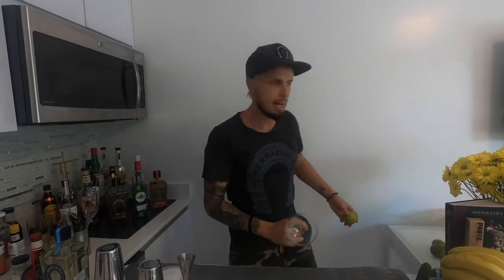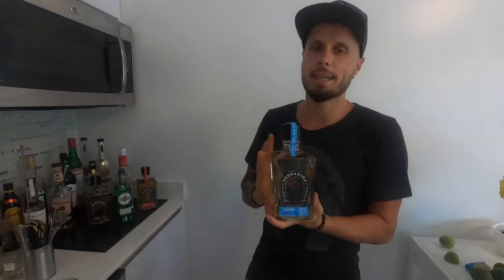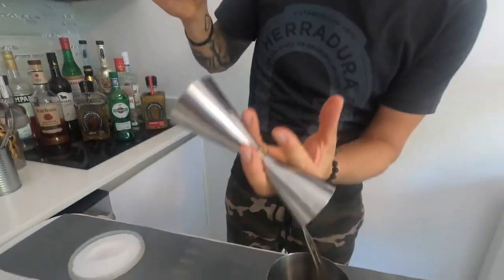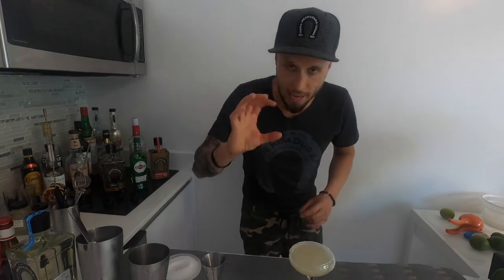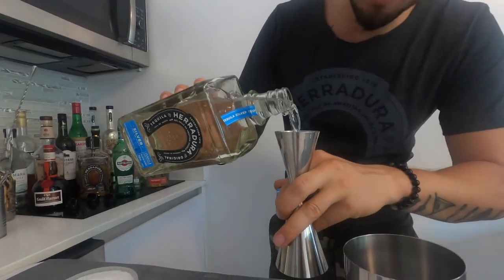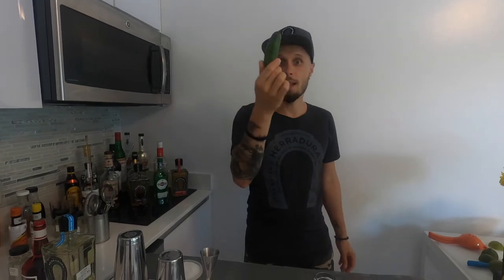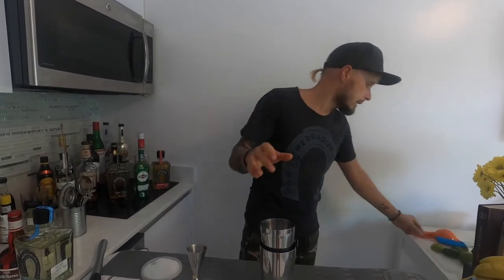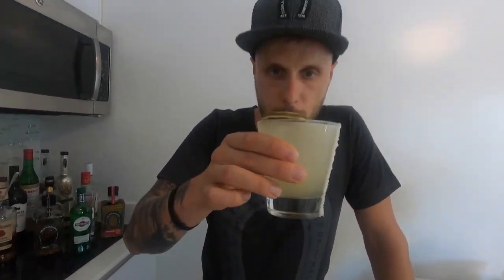How To Make Margarita Cocktail | Cocktail Recipes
Today you will learn how to make margarita cocktail at home or in the bar. I will show you 3 amazing recipes of this tasty Mexican summer and party cocktail: how to make classic Margarita cocktail, how to make Tommy's Margarita cocktail and how to make Spicy Margaritas. Which one is your favourite?

0:00 Intro
1:29 Classic Margarita Cocktail recipe
7:02 Tommy's Margarita Cocktail recipe
9:55 Spicy Margarita Cocktail recipe

Love.
Passion.
Energy.

Cocktail recipes:

1. Classic Margarita recipe (Cadillac Margarita recipe)
Garnish glass with salt rim. Pour all ingredients into the shaker add ice and shake. Strain into the glass without ice. Garnish with fresh lime wheel.
2 oz (60 ml) good Silver Tequila
1 oz (30 ml) fresh Lime juice
2/3 oz (20 ml) Grand Marnier (Triple Sec)
1/3 oz (10 ml) Sugar syrup 1:1

2. Tommy's Margarita recipe
Garnish glass with salt rim. Pour all ingredients into the shaker add ice and shake. Strain into the glass without ice. Garnish with moon-shape lime piece.
2 oz (60 ml) good Silver Tequila
1 oz (30 ml) fresh Lime juice
1/5 oz (15 ml) Agave nectar

3. Spicy Margarita Cocktail recipe
Garnish glass with salt line on the wall. Put jalapeno pepper and tequila into the shaker and muddle a bit. Pour all the rest ingredients into the shaker as well, add ice and shake. Strain into the glass with ice cube. Garnish with dehydrated lime wheel and piece of jalapeno pepper.
2 small pieces of fresh Jalapeno pepper
2 oz (60 ml) good Silver Tequila
1 oz (30 ml) fresh Lime juice
2/3 oz (20 ml) Grand Marnier (Triple Sec)
1/3 oz (10 ml) Sugar syrup 1:1

Cheers! Enjoy the best Margarita recipe!